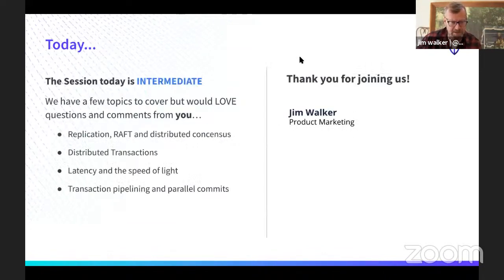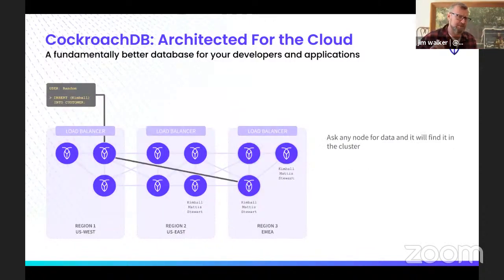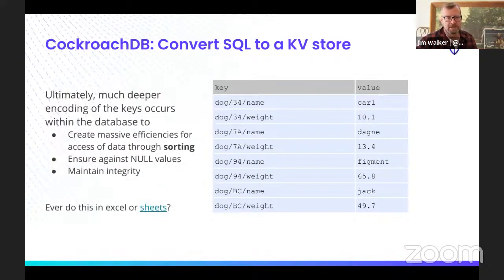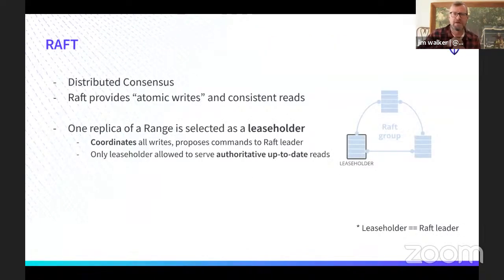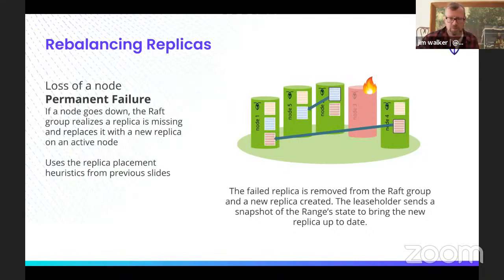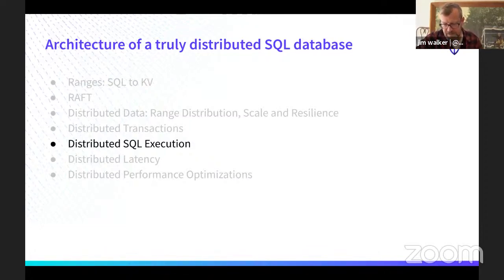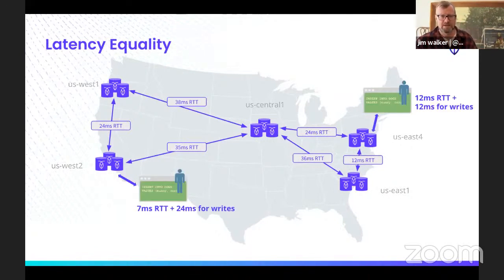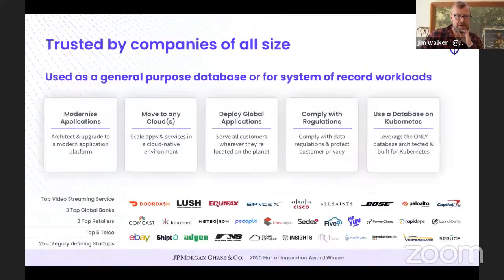Distributed Principles in a Cloud-Native Database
In this video we'll cover the distributed principles that are essential in a cloud-native database.
CockroachDB is helping define the future of the database and its unique architecture delivers some key innovations that may not only provide value for your applications but might also give you insight into the challenges/solutions in distributed systems.

In this session, we deliver a deep-dive exploration into the internals of the database, exploring the following, and more:

• How the database uses KV at the storage layer to effectively distribute data
• How Raft and MVCC are used to guarantee serializable isolation for transactions
• How Cockroach automates scale and guarantees an always-on resilient database
• How to tie data to a location to help with performance and data privacy

CockroachDB delivers a cloud-native Distributed SQL database.  It provides effortless scale, bulletproof resilience, and guarantees transactions using a familiar SQL interface. It gives you local latencies even at global scale. We’d love for you to join us and see how it works!